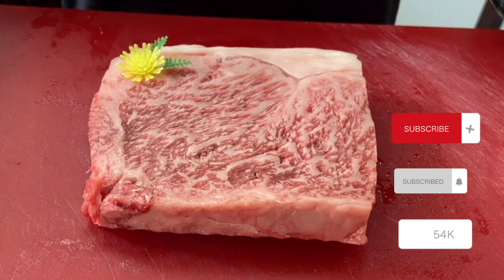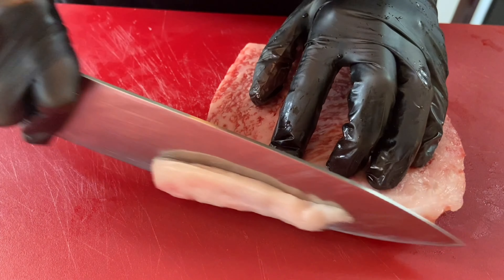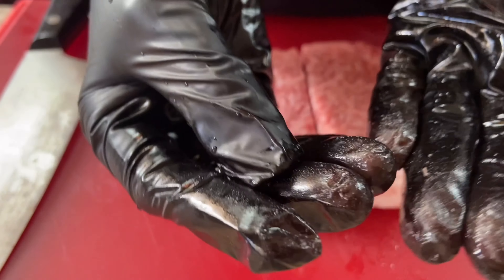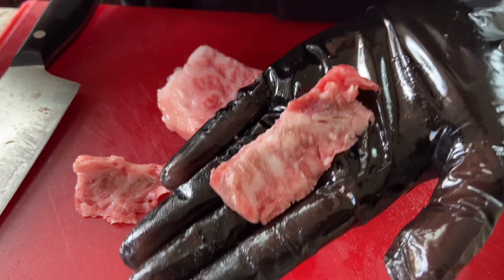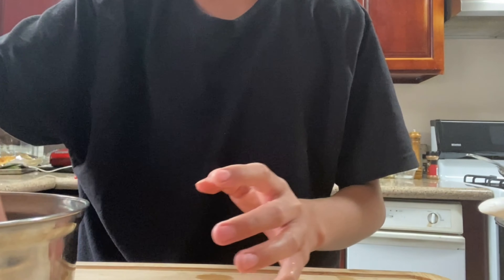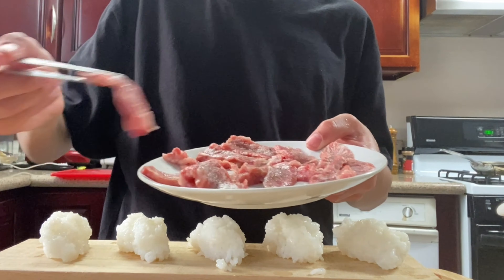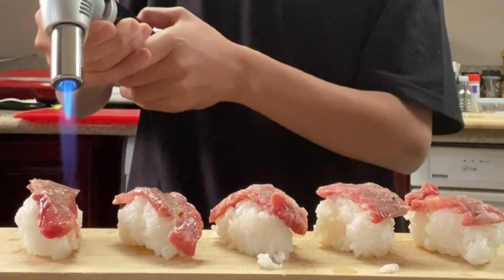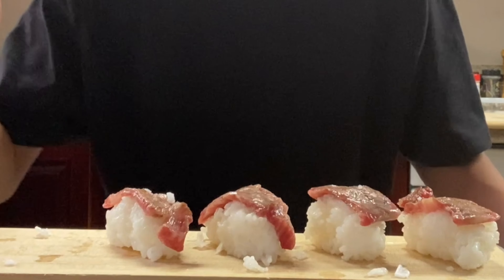A5 Wagyu Nigiri